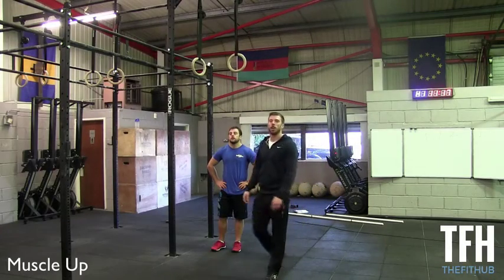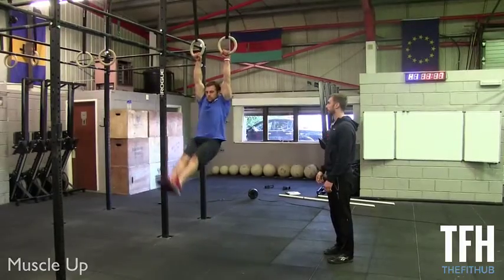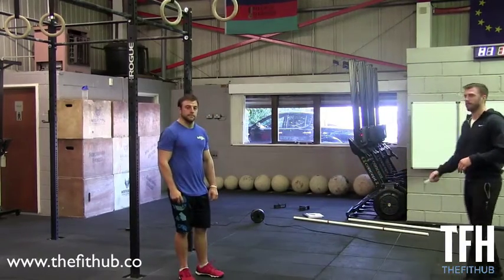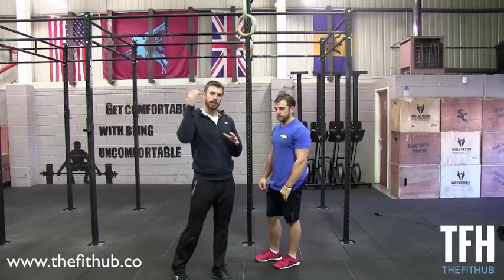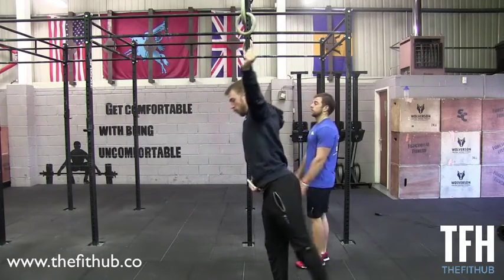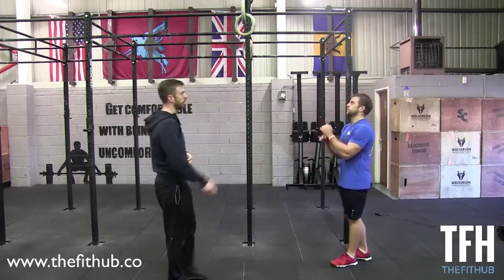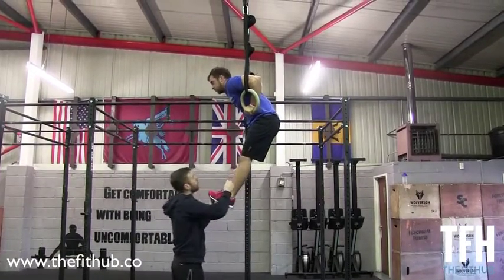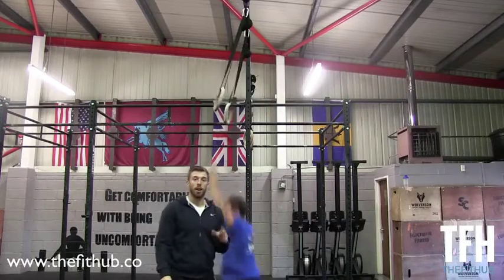The Fit Hub:The Muscle Up: How to do a muscle up. Muscle up technique on the gym rings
This video covers the technique of the muscle up on the gym rings. The muscle up is a very common exercise that is regularly prescribed in a CrossFit or functional training program. The Muscle -up is one of the most desired bodyweight exercises in the fitness industry.

It can be utilised within a general conditioning workout or when hitting some gymnastic skills, or gymnastic conditioning. I see some very common mistake when i watch the members of my CrossFit Box attempt this, and it normally takes a few one to one personal training sessions to enable them to hit this, but we need to ensure that we have a few bodyweight elements nailed:

1.Strict Pull-Up
2.Strict ring pull-up
3.Ring dip
4.Strength in the shoulders
5.A good understanding of the muscle up turn over through the rings. This tutorial can be found on The Fit Hub Youtube channel,
6.A good power to body weight ratio.

All of the above is covered in this tutorial, and also others around the subject of the muscle up. You can find these videos on The Fit Hub Youtube channel.

Enjoy the tutorial, and apply the basic fundamental points on the muscle up in general.